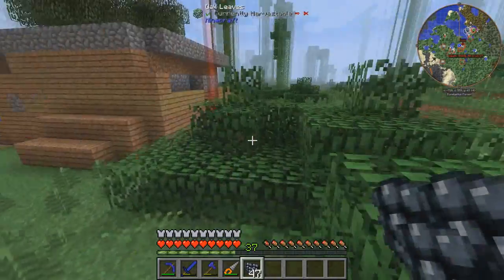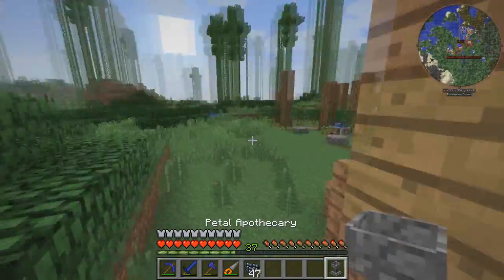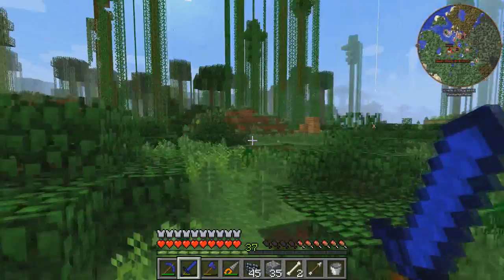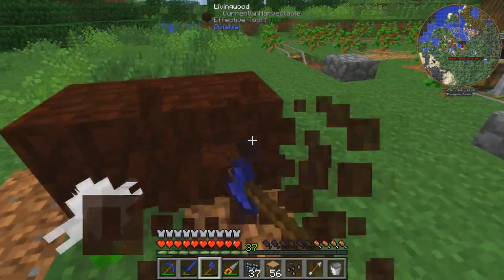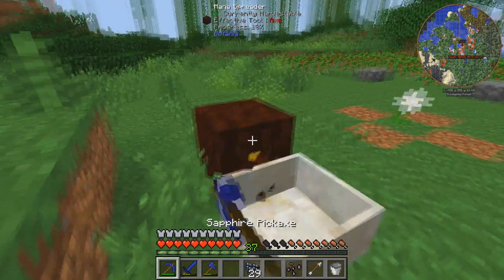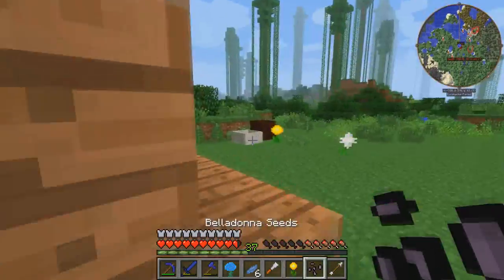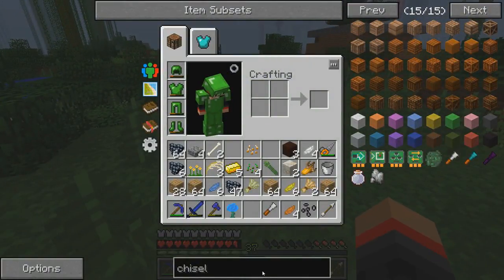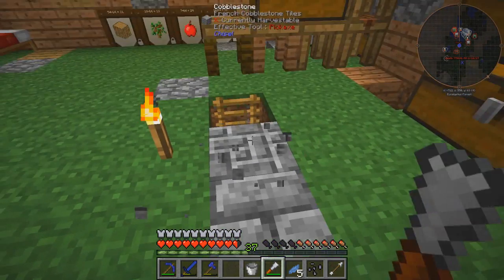Starting Botania! FTB Episode 6!